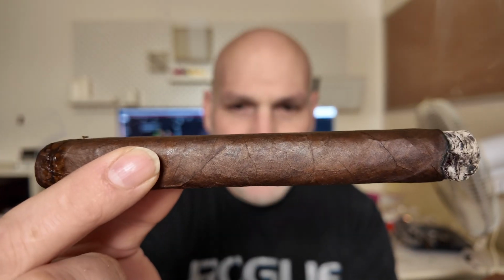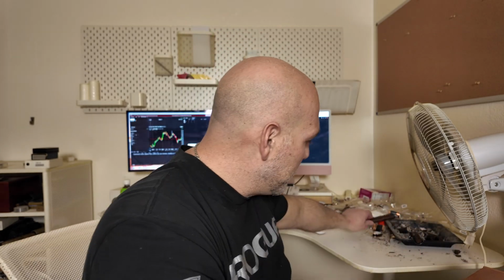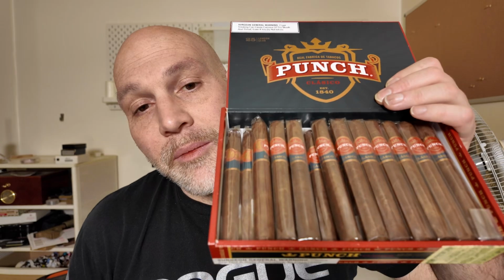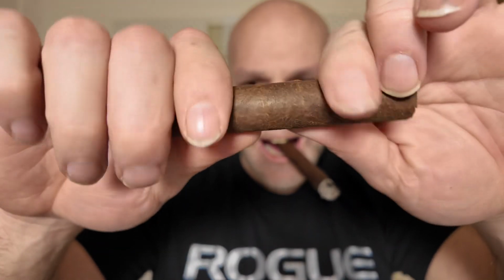A little smoking and a lot of rambling (Rocky Patel vintage 1990)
Rocky Patel vintage 1990 cigar review